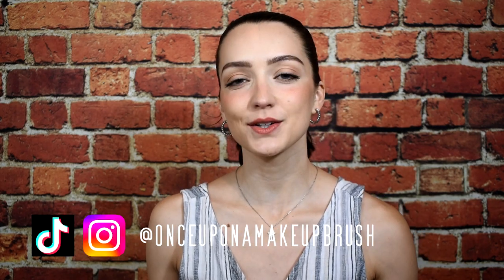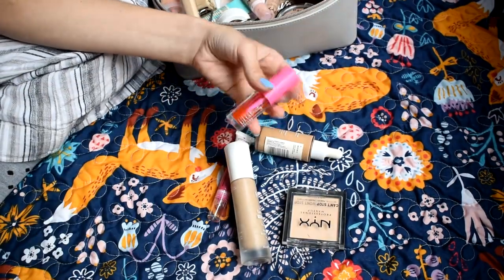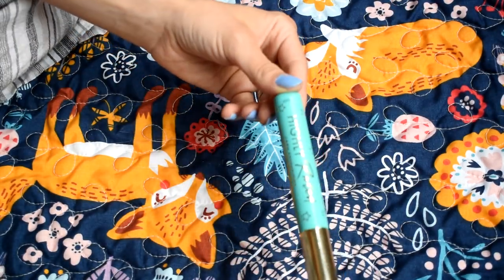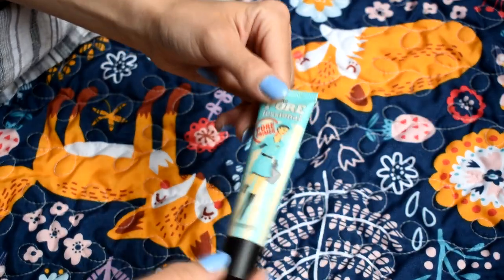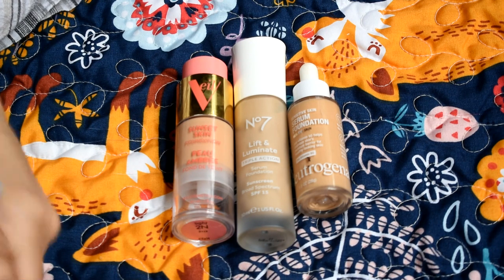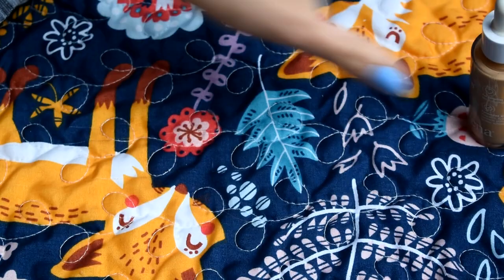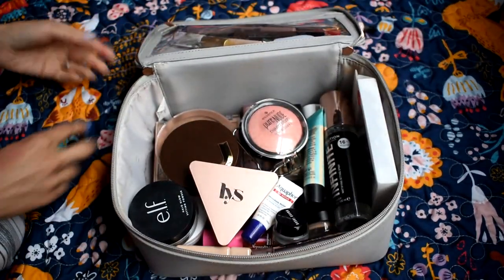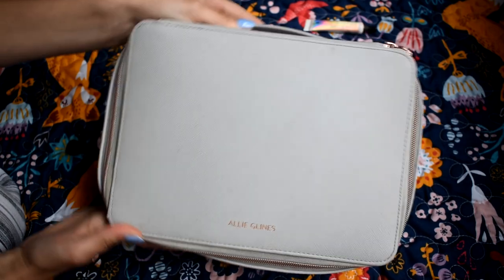Pack my travel makeup bag with me ✌️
hello friends:) pack my makeup with me to go to the lake!
what products do you all have to bring with you on vacation?! lemme know in comments:)
xoxo,
Ashley

let's be friends on social media! instagram & tiktok @onceuponamakeupbrush

products packed:
benefit porefessional primer
e.l.f. whoa glow spf 30
makeup revolution infinite matte setting spray
nars light reflecting foundation (deauville)
number 7 serum foundation (warm ivory)
nyx cosmetics bare with me serum concealer (light and beige)
natasha denona hyglam concealer (yp3)
moira set and correct powder (200)
e.l.f. halo glow setting powder (light)
j.cat beauty blush-mallow soft blushers (soft n chic & tutti fluffy)
lys beauty higher standards satin matte cream blush (inspire)
essence baked blush (pretty peach)
l'oreal lumi bronze it bronzer (light)
jacklyn cosmetics bronzer (skinny dip)
kiss lash glue with aloe (clear)
maybelline sky high mascara (waterproof black)
milani highly rated mascara
essence pure nude highlight (be my highlight)
elf camo color corrector (green)
mac pro longwear paint pot (painterly)
bobbi brown gel liner (caviar ink)
one/size point made eyeliner (busty brown)
l'oreal le liner (noir cashmere  - black)
maybeline vinyl ink (peachy, golden)
rom&nd juicy lasting tint (nucadamia)
sugarpill fun size palette
wet n' wild always naked eyeshadow palette
about face fractal glitter eye paint (tin pan alley)
kiss so wispy lashes (11)
nyx epic smoke eyeliners (white smoke, nude haze, mauve grit)
almay all day eyeliner pencil (brown)
ulta beauty collection weightless water stain
charlotte tilbury lip cheat lip liner (pillow talk)
about face matte fix lip pencil (clockwork & cradled)
Aquaphor lip repair lip balm

*also mentioned -
jcat beauty blush-mallow (thank you berry much)
hard candy face off liquid blush (born yesterday)
pat mcgrath lab sublime perfection undereye setting powder (translucent)
neutrogena serum foundation with vitamin b5 (medium)
veil cosmetics sunset skin foundation (2n)
nyx cant stop wont stop powder (light)
colourpop super shock bronzer (get sandy)
a'pieu jelly blusher (vl01)